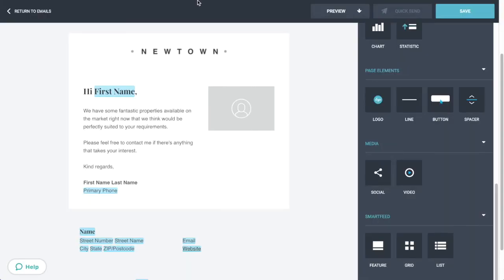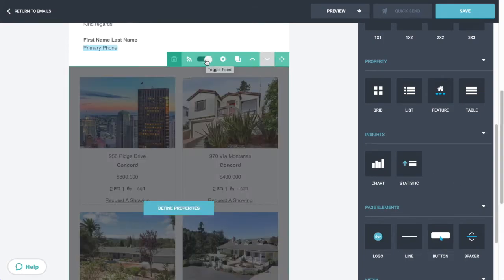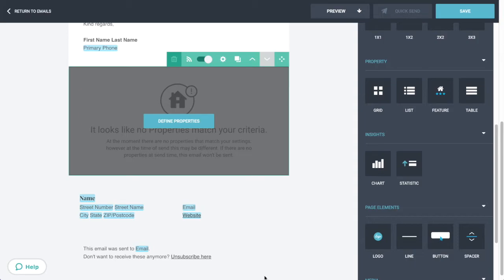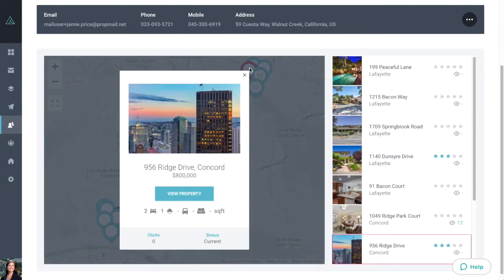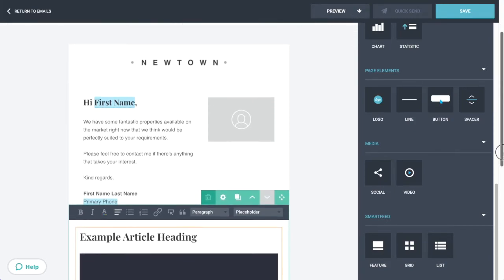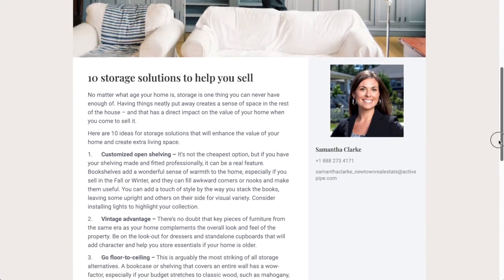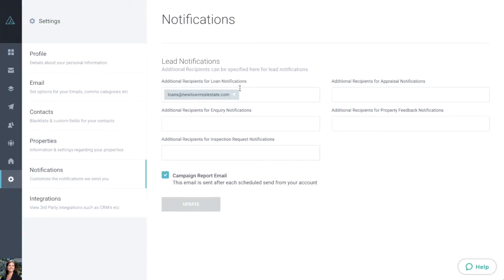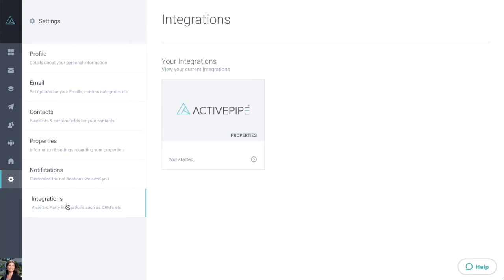What's New at ActivePipe August 2020